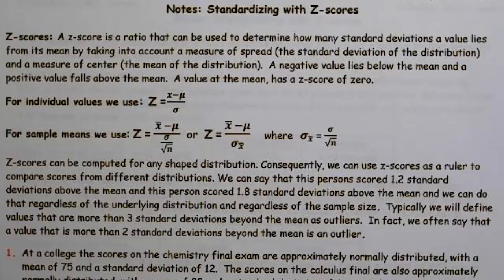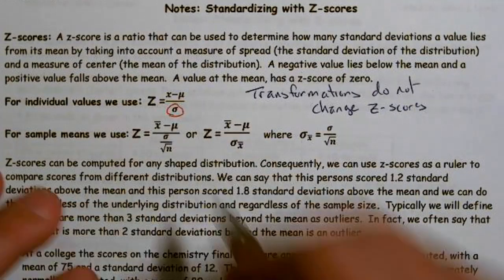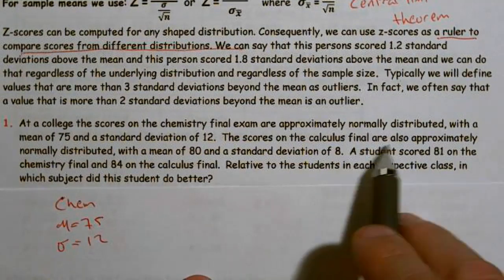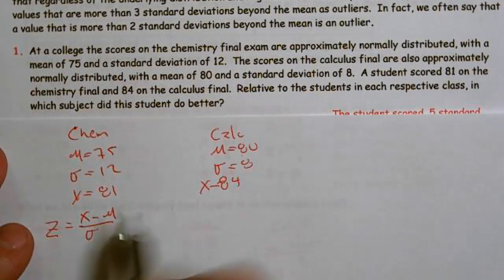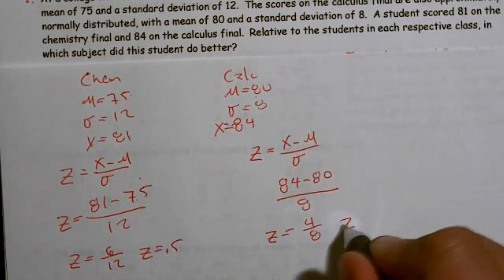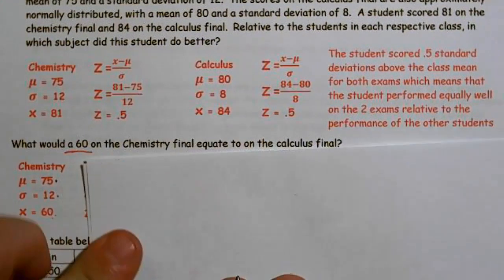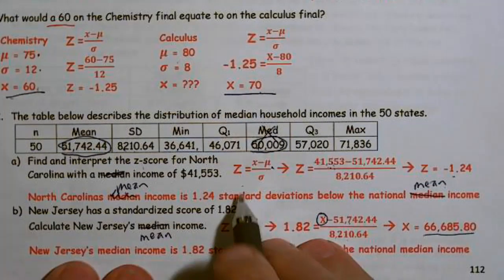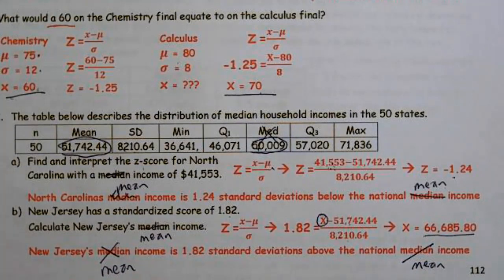07 Introduction to Z scores pg 112